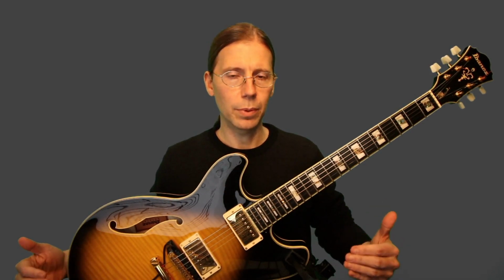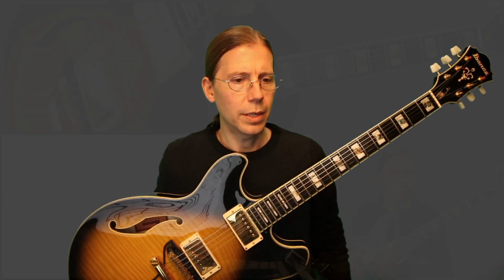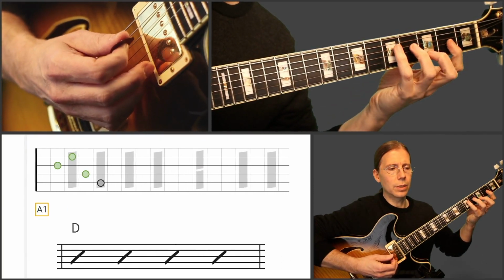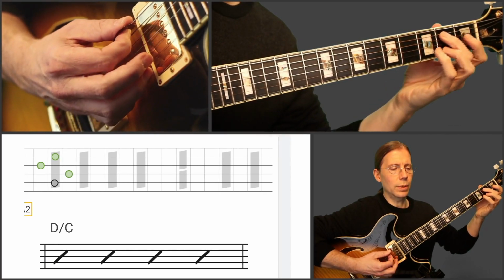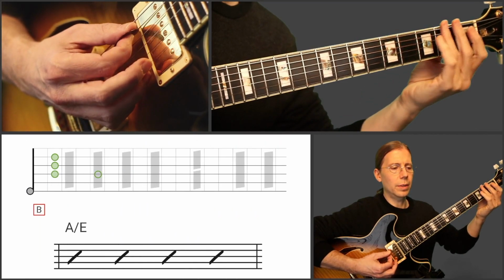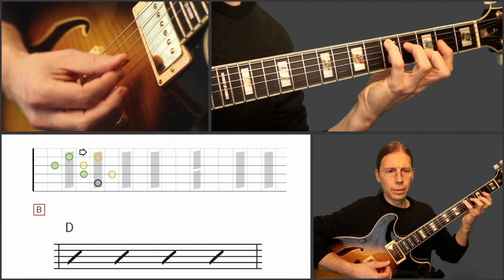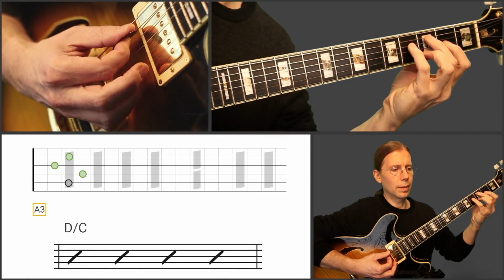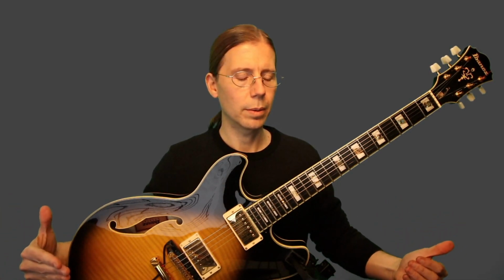Bright Size Life – Chord Shapes and Voicings (Pat Metheny)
Master the stunning chord shapes and voicings from Pat Metheny's "Bright Size Life" on guitar. This lesson breaks down the harmonic vocabulary that defines Metheny's iconic sound — ideal for jazz guitarists looking to expand their chord palette.

— lessons, exercises, livestreams, and more to help you play with confidence over any jazz standard.

🎯 What you'll learn:
• The specific chord voicings Pat Metheny uses in "Bright Size Life"
• How to voice extended chords (9ths, 11ths, 13ths) in a contemporary jazz context
• Left-hand fingering strategies for complex chord shapes
• How to connect these voicings smoothly across the fretboard